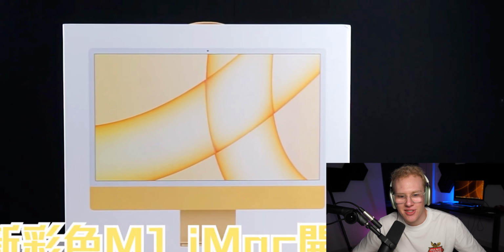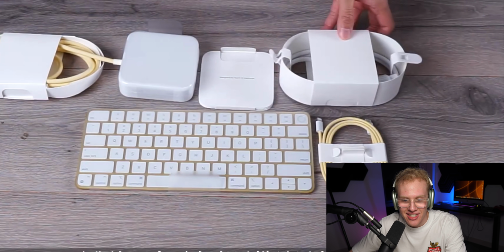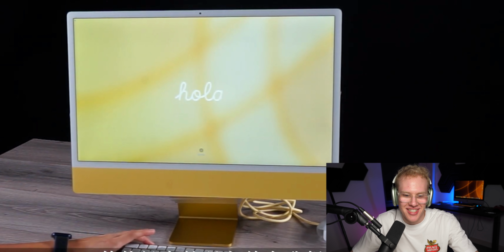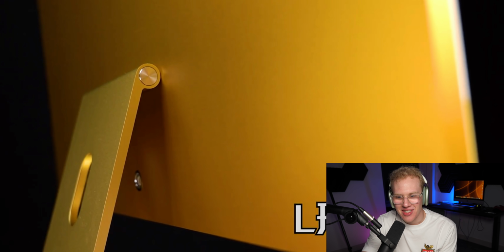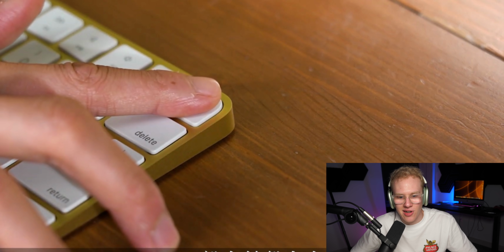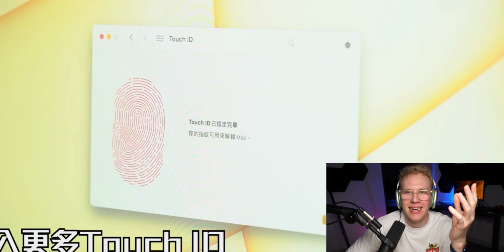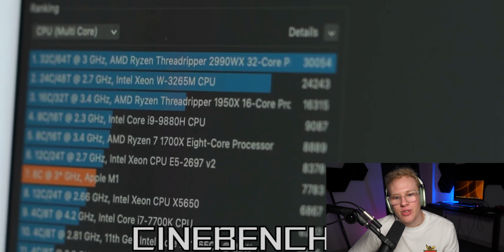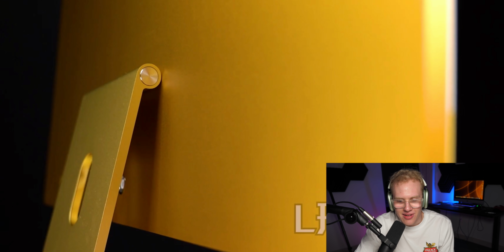Early M1 iMac Unboxing!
I react to the first-ever unboxing of Apple's new M1 iMac. It's absolutely gorgeous and I can't wait to get my own hands on it in just a couple of days.